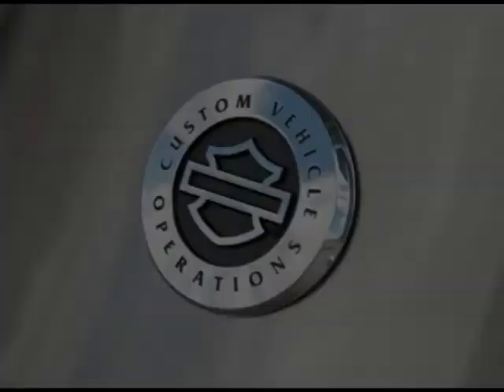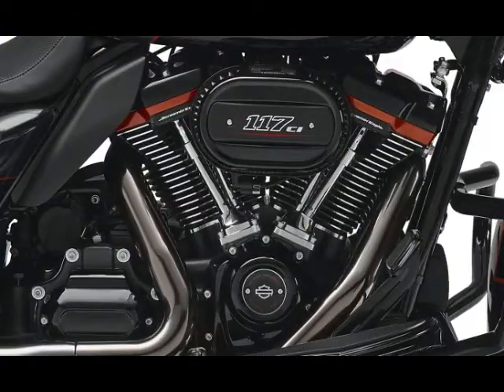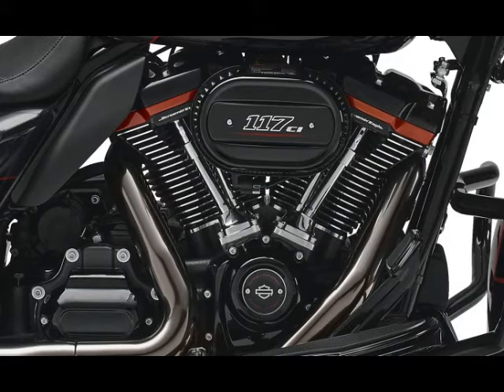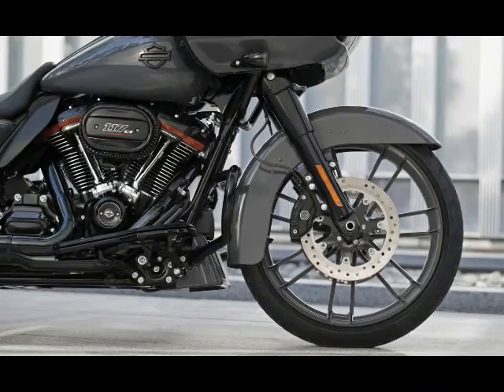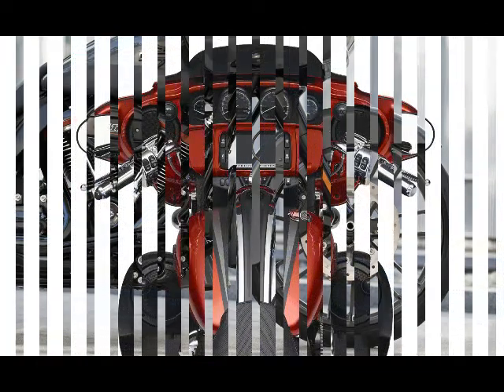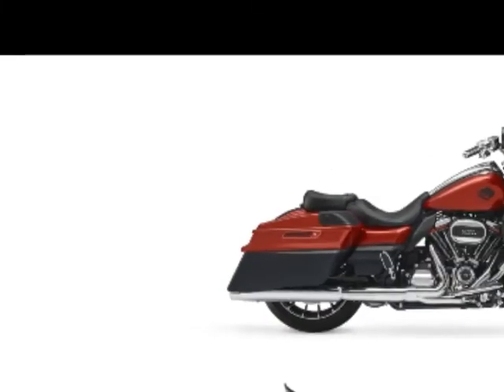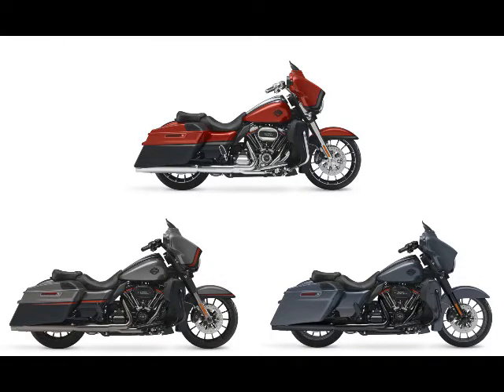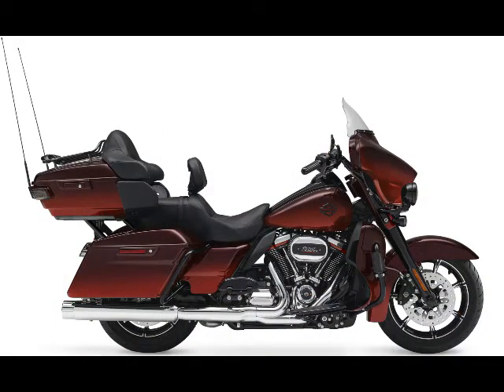5 Fast Facts About 2018 Harley-Davidson CVO Touring Line special | the Glide family